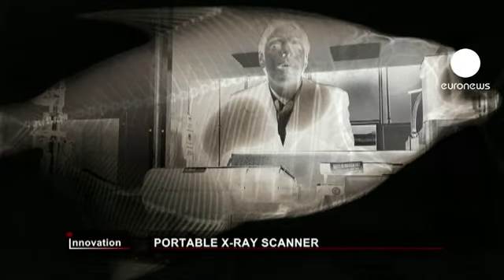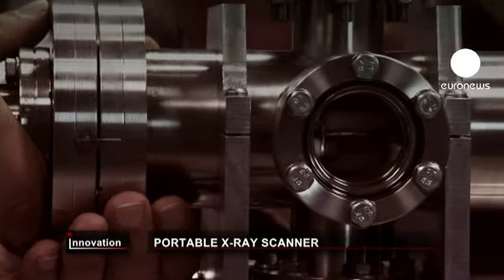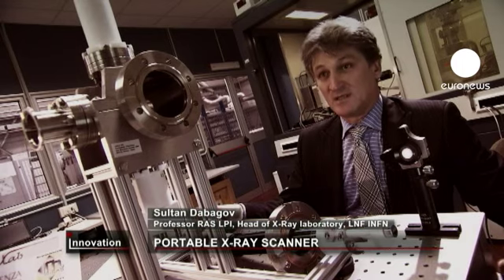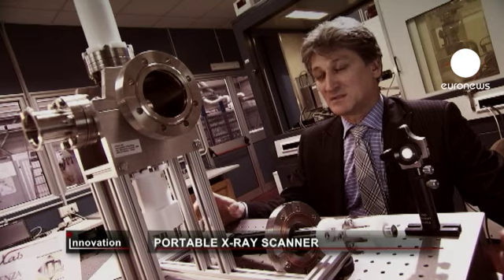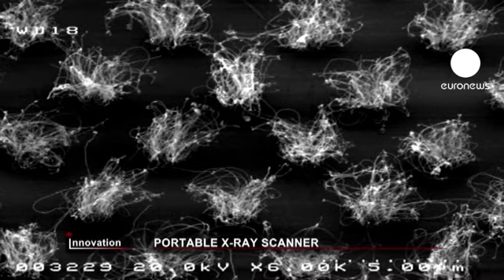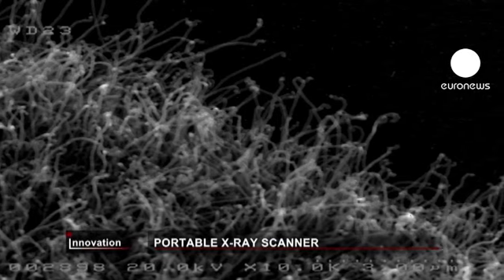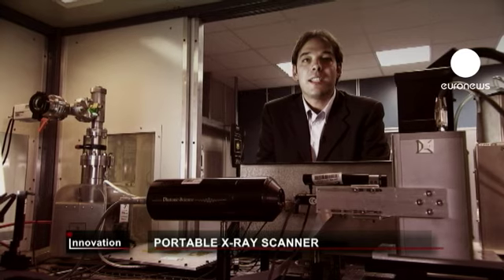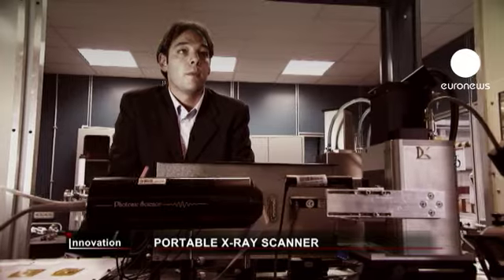euronews innovation - Low-cost portable X-ray machine hits market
Researchers in Italy are working on small and portable X-ray scanner.

The coordinator of the NANORAY project Paolo De Stefanis explained: "We have developed new X-ray generation technology able to ensure high image quality at a low cost and hand-held size that can give a huge competitive advantage to the industries supporting it."